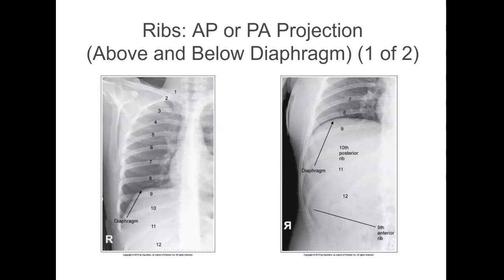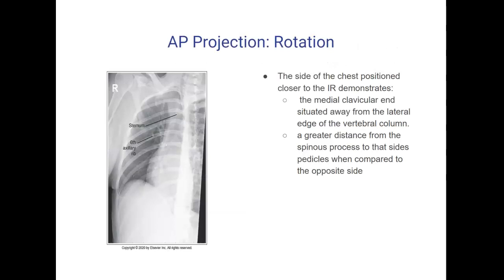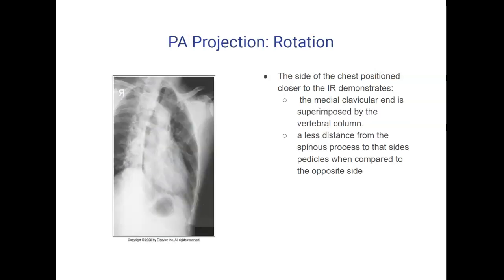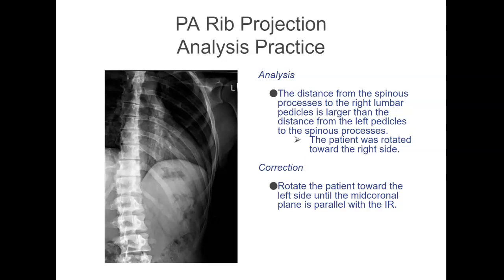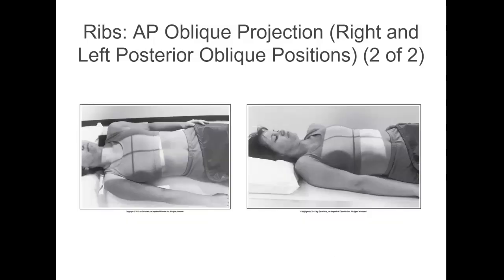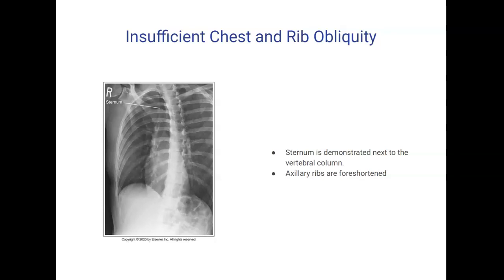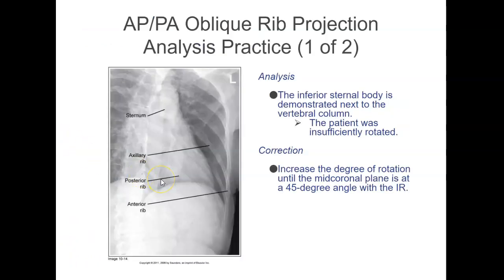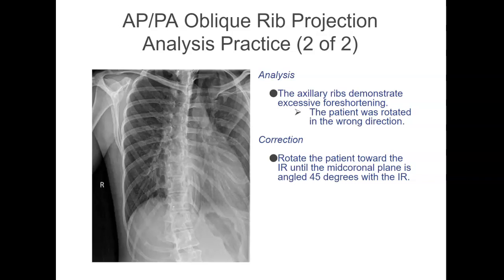Rib Image Analysis